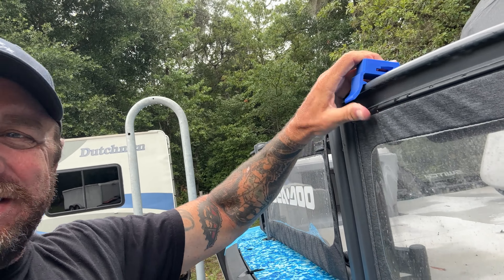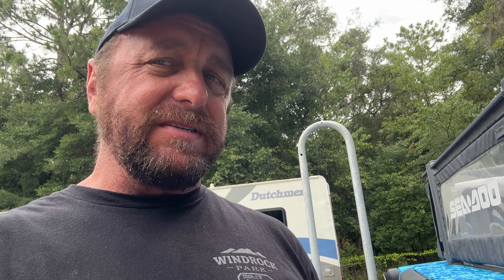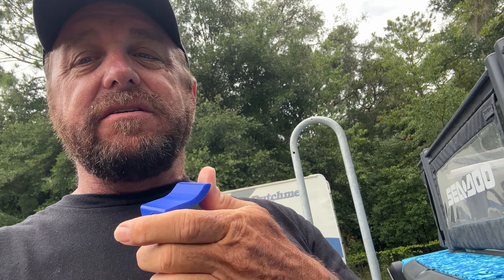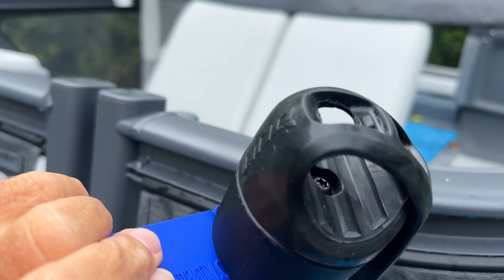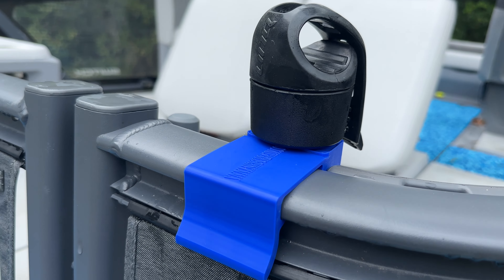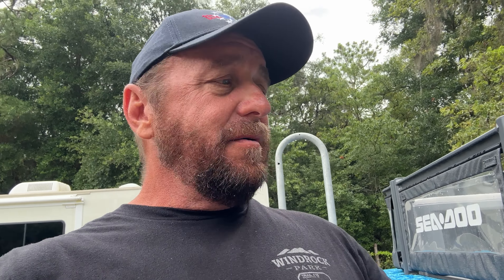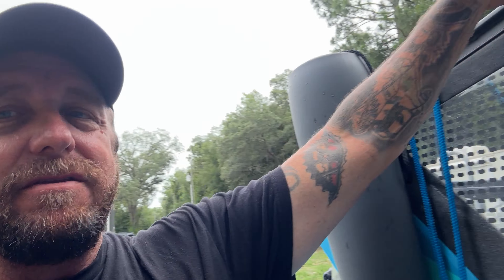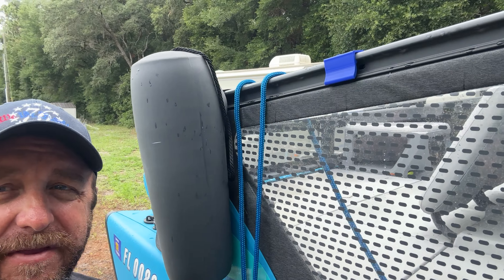Seadoo switch clip with LINQ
New and better design for the Seadoo switch clip with a LINQ port.